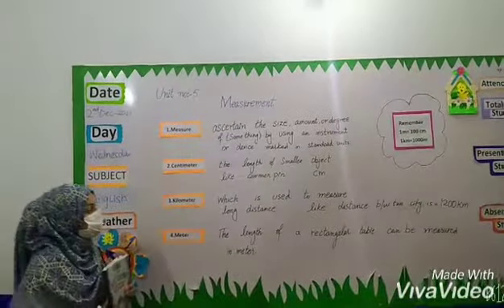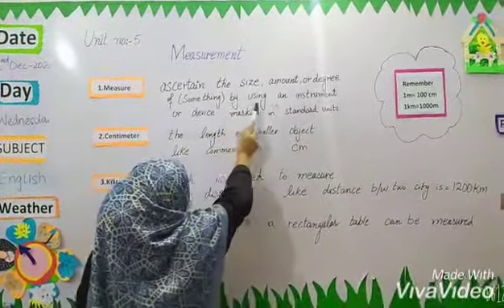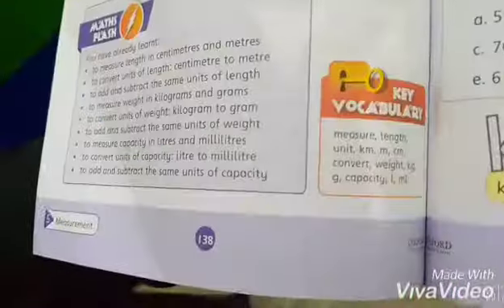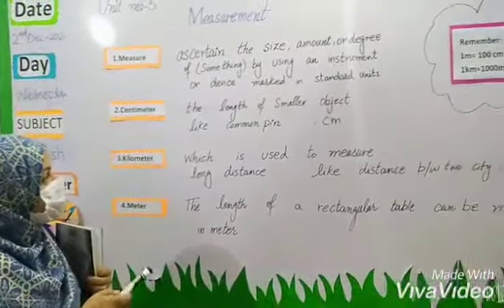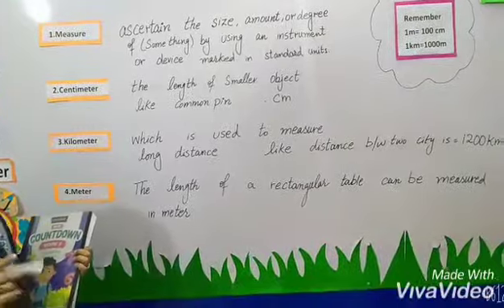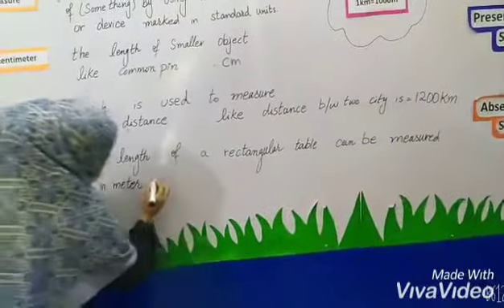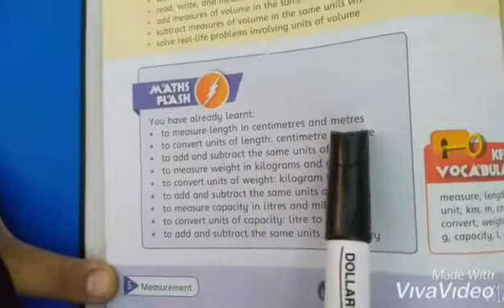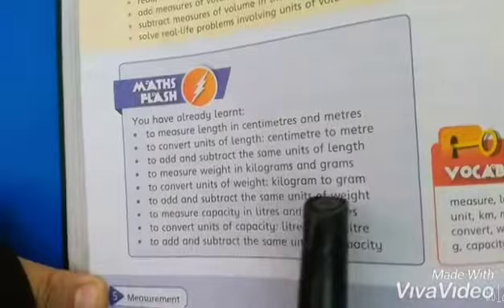Class 3 maths (2nd -december-2020)